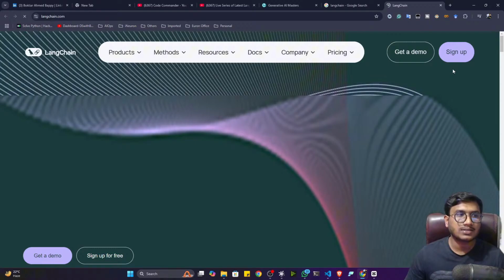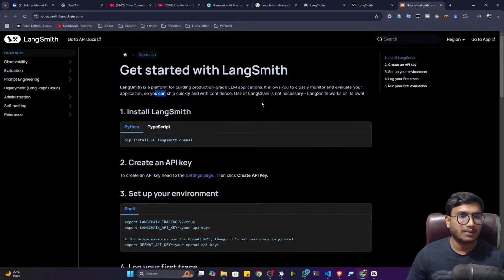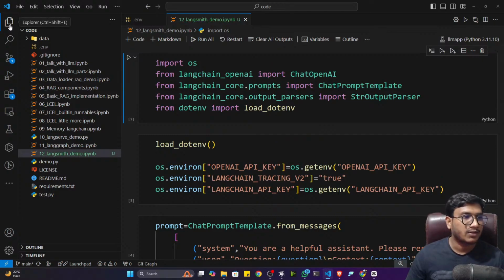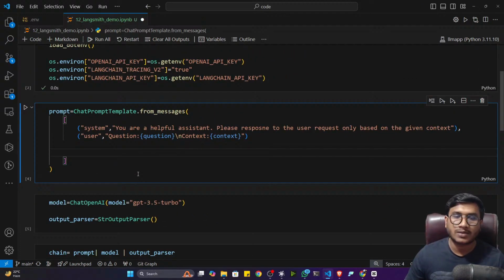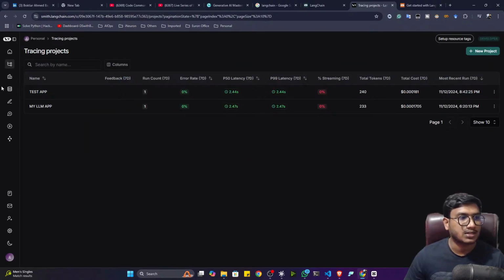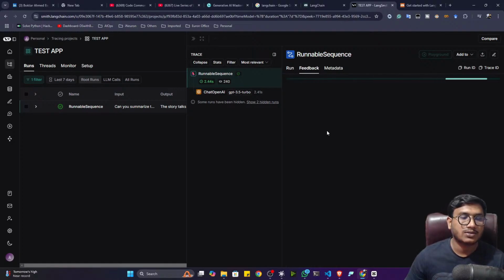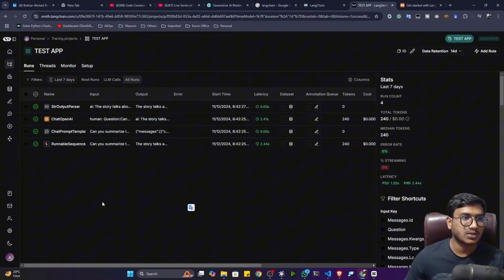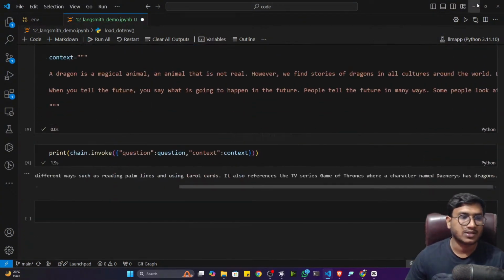LLM Monitor & Tracing with LangSmith | LLMops Masters | Euron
Ready to master AI with ease? In this step-by-step guide, We’ll walk you through setting up LangSmith in a simple, beginner-friendly way. Learn to create your account, set environment variables, generate API keys, and track LLM applications effortlessly. Explore the LangSmith dashboard to monitor metrics like cost, latency, and token usage. Whether you’re new to AI or exploring a tech career switch, this tutorial is packed with practical tips to boost your skills. Join our AI community—let’s make technology education accessible and fun together!